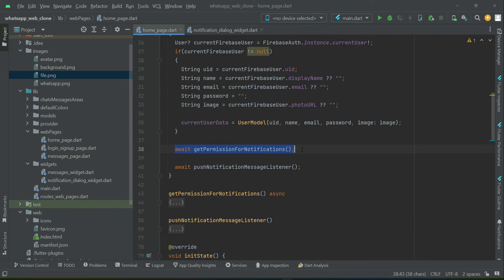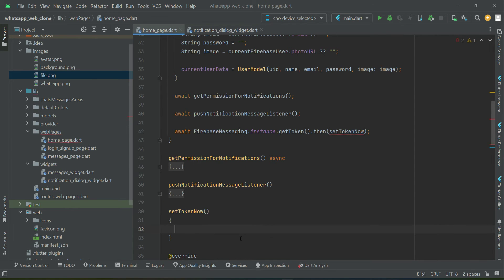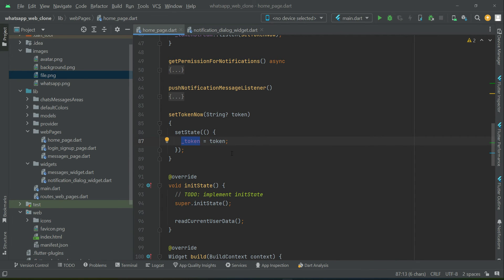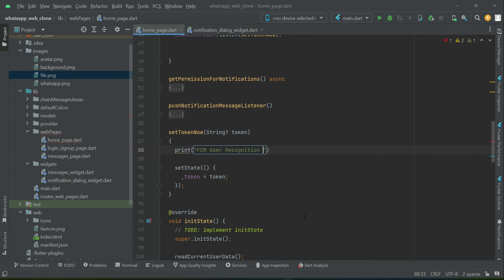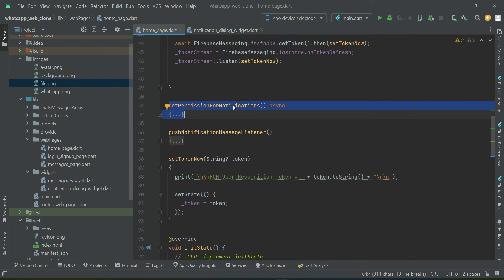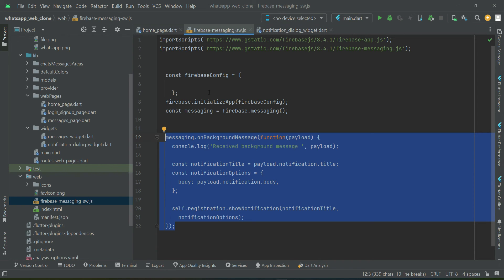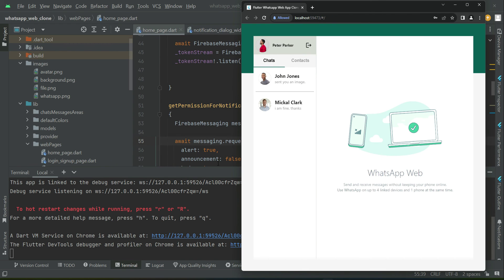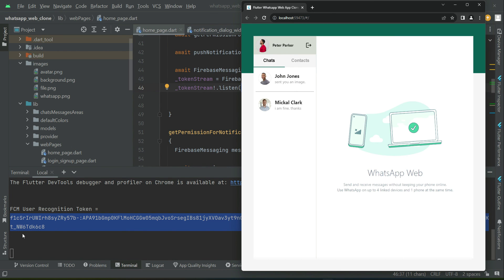Get Token for WEB using FCM | Flutter WEB Push Notification Firebase Cloud Messaging Tutorial